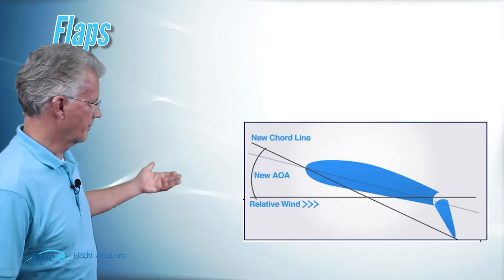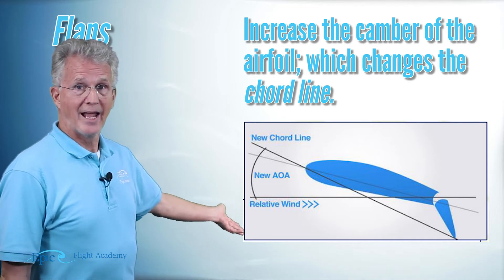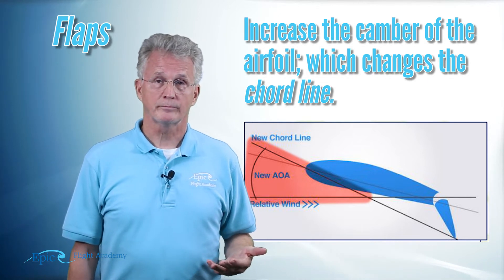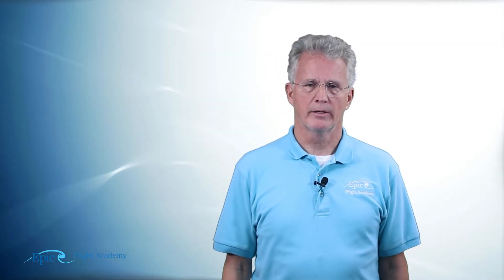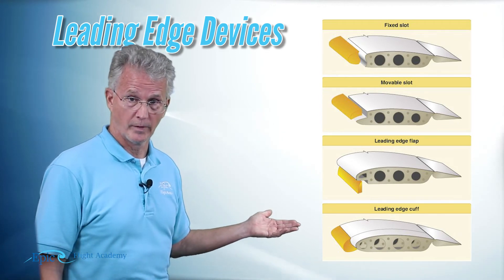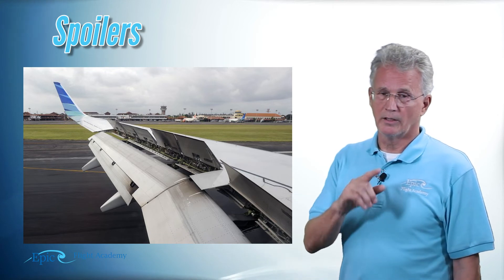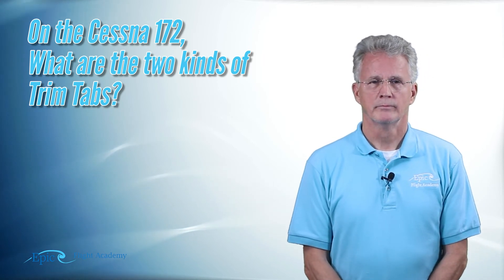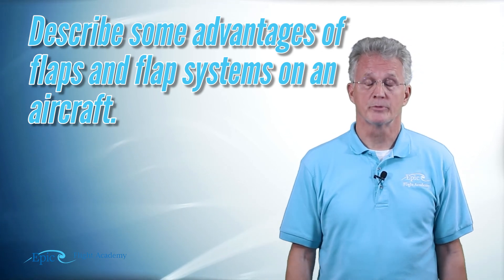PPGS Lesson 5.2 | Aerodynamics: The Secondary Flight Controls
Welcome to Epic Flight Academy’s Private Pilot Ground School!
In this Aerodynamics lesson, Certified Flight Instructor Mike Thompson explains the Secondary Flight Controls and how they improve aircraft performance, stability, and efficiency in flight.

You’ll learn about the four types of secondary flight controls, including flaps, trim systems, leading-edge devices, and spoilers. Mike also discusses the four types of flaps: plain, split, slotted, and Fowler, and how each design enhances lift and drag control. Understanding these systems helps student pilots master smoother takeoffs, landings, and in-flight adjustments.

📘 Video Chapters

0:00 – Telling Is Not Teaching from The Flight Instructor’s Handbook
1:00 – Introduction to Secondary Flight Controls
1:18 – Four Types of Secondary Flight Controls
1:31 – What Do the Flaps Do?
2:40 – The Four Types of Flaps
2:46 – Plain Flap
2:54 – Split Flap
3:03 – Slotted Flap
3:20 – Fowler Flap
3:40 – Trim Systems Explained
4:02 – What Does the Trim Tab Do?
6:06 – Leading Edge Devices
7:03 – Spoilers
7:41 – Review Questions